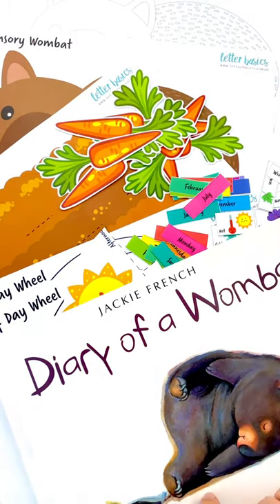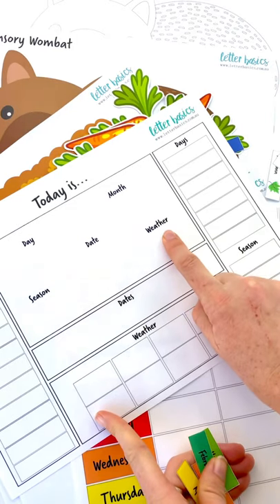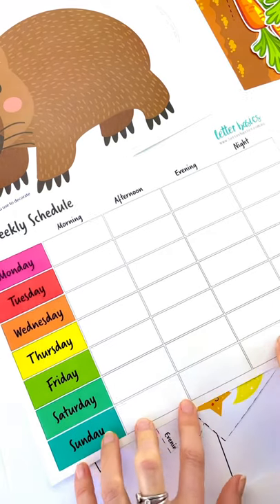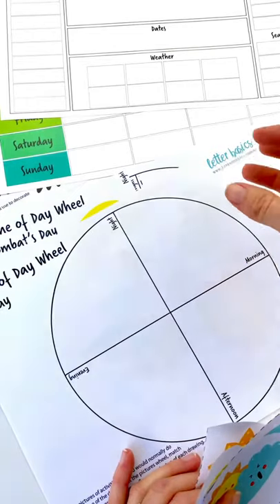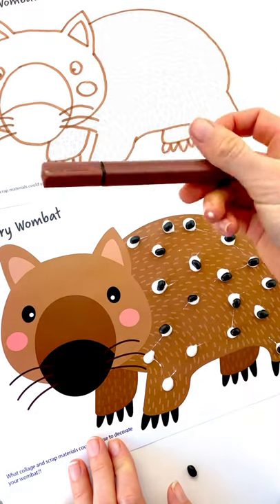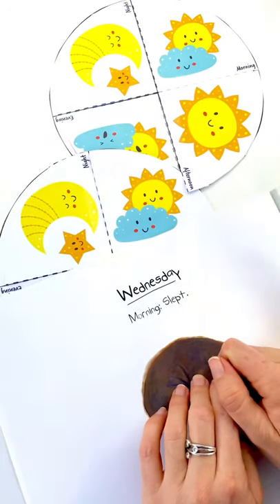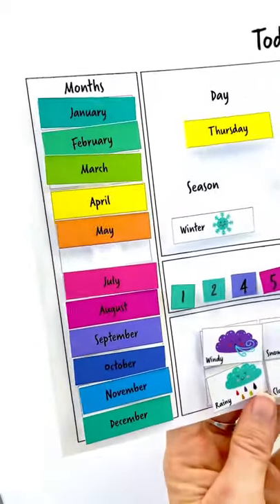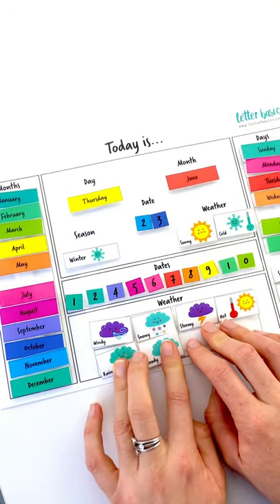Books and Play: Week 22 Diary of a Wombat Play Pack for 2-6yo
Activities in this pack: ✅ My Day - Activities Wheel ✅ Wombat's Day - Activities Wheel ✅ Plant the Carrots ✅ Today is (Date & Weather Chart) ✅ My Weekly Schedule ✅ Porridge Recipe ✅ Sensory Wombat

Skills and Learning Areas in this pack: ✅ Crossing the Midline ✅ Bilateral Coordination ✅ Cutting ✅ Sensory Play ✅ Creative Play ✅ Sequencing ✅ Vocabulary ✅ Comprehension ✅ 123 & Numbers ✅ Patterns ✅ Attributes ✅ Problem Solving ✅ Time ✅ Measurement ✅ Cause & Effect ✅ Cooking ✅ Rules & Expectations ✅ My Body ✅ My Family

Discover the joy of reading each week with a beautifully written & illustrated picture book and activities specifically designed to build practical skills over a wide range of learning areas.

Note: These packs do not include the book.